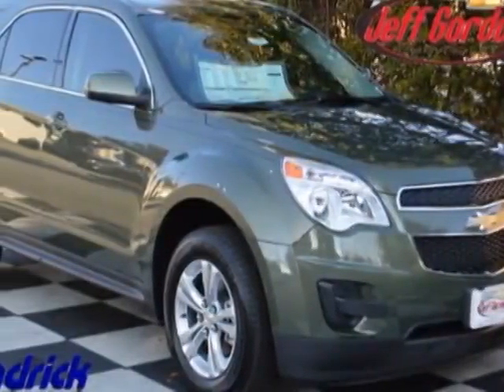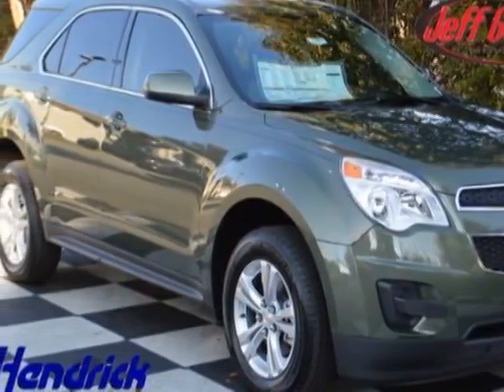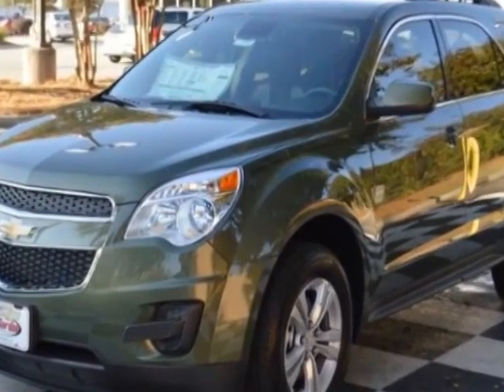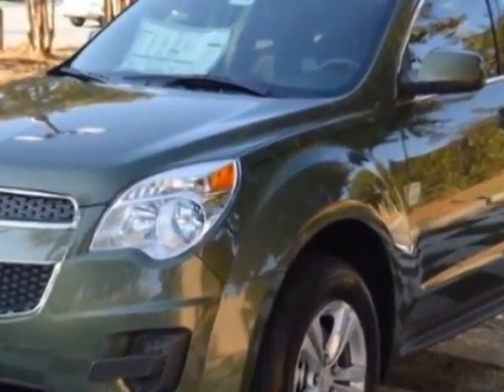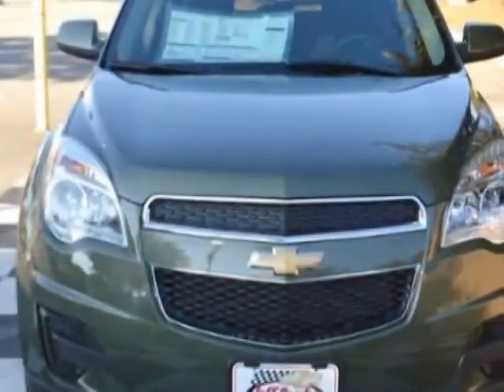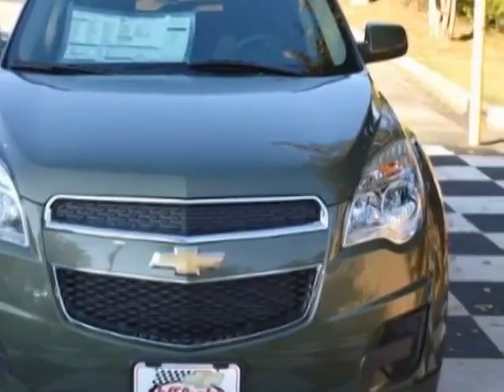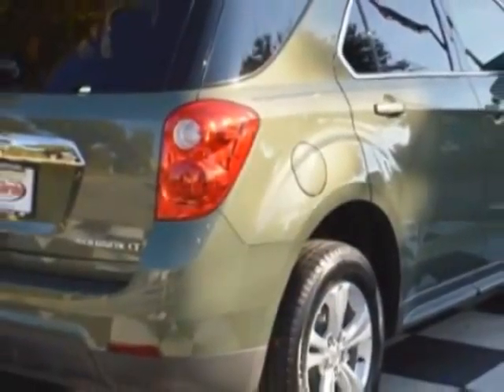2015 Chevrolet Equinox FWD 4dr LT w/1LT SUV - Wilmington, NC